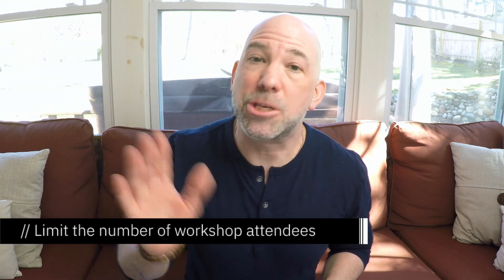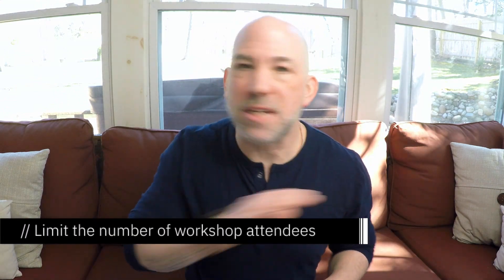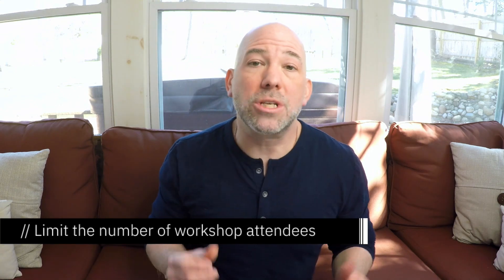5 tips to EFFECTIVELY run a REMOTE WORKSHOP MEETING.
5 tips to EFFECTIVELY run a REMOTE WORKSHOP MEETING.

TL;DW:
- social contract, less is more, shorten length, plan B, high energy, Bonus tip!
web conf: webex, zoom, GoToMeeting* (incorrectly referred to as "GoToMyMeeting" in video)
- remote meetings are hard.  workshop -style meetings are even harder.  These tips will get you going FAST.